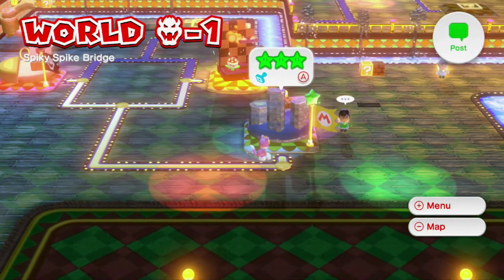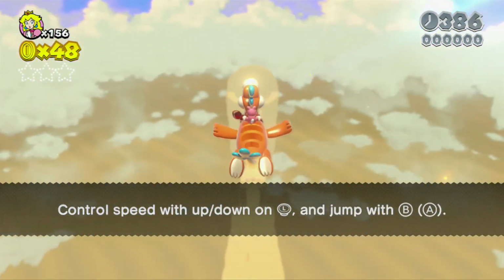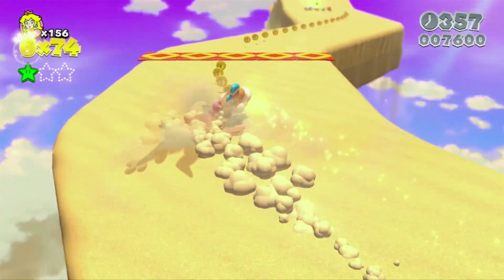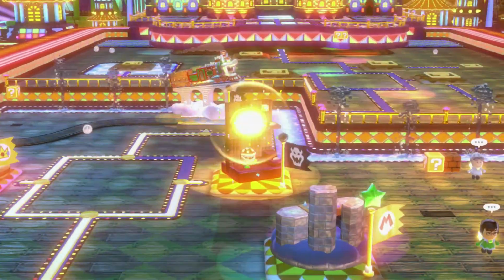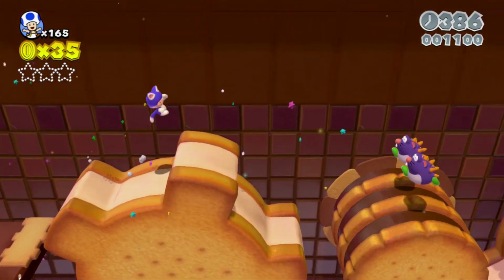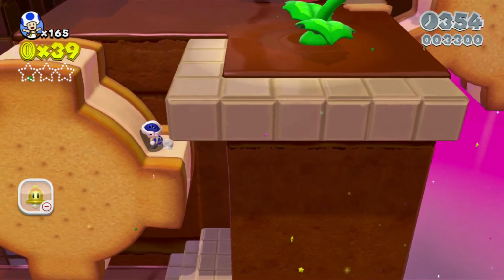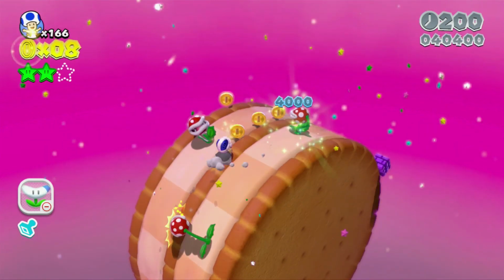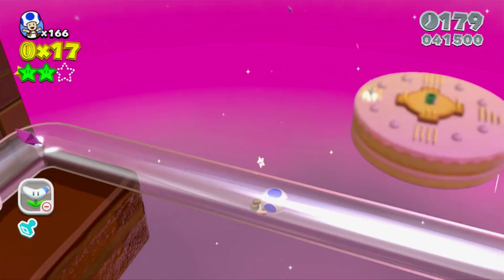Super Mario 3D World - Episode 27: Let Them Eat Cookies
We explore more of World Bowser with Plessie and some gigantic desserts!